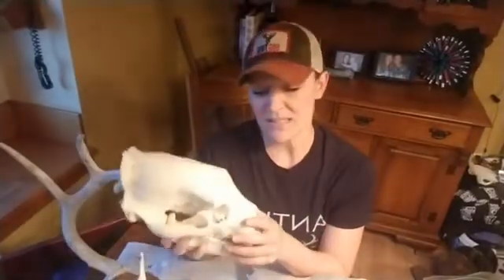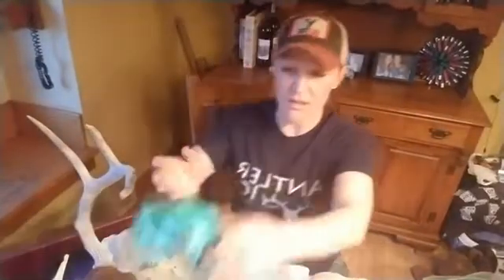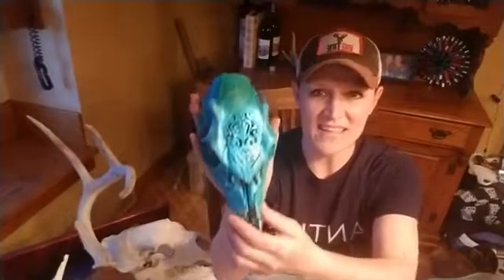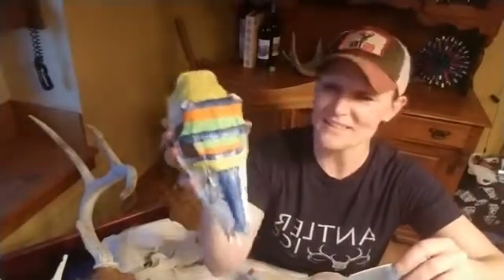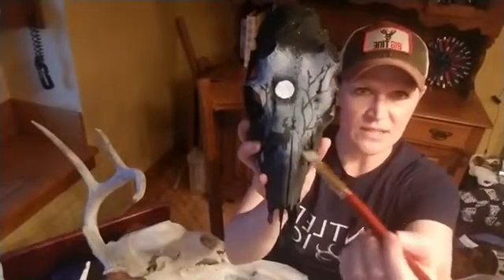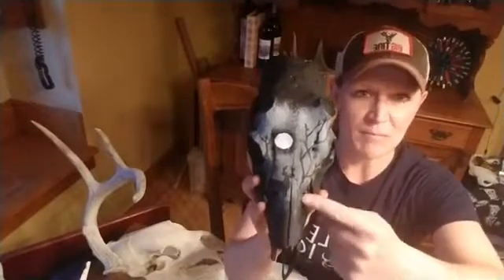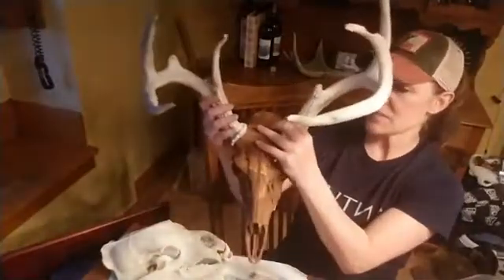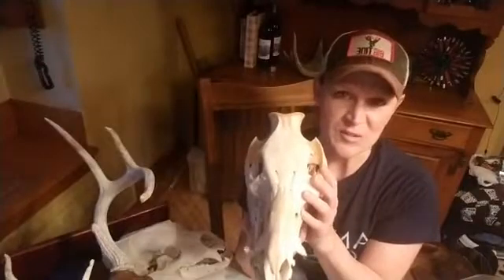HOW DO I PAINT A DEER SKULL?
Angie Gade of I FEEL THE RUSH in Brillion, Wisconsin
provides some inspiration and ideas on how you can utilize
deer skulls instead of just throwing them away! Get those
creative juices flowing ;)

Angie runs a creative business helping you to bring your outdoor experiences to life
with easy, inexpensive ways of creating memory decor,
to ensure you can enjoy your outdoor experiences time and time again!